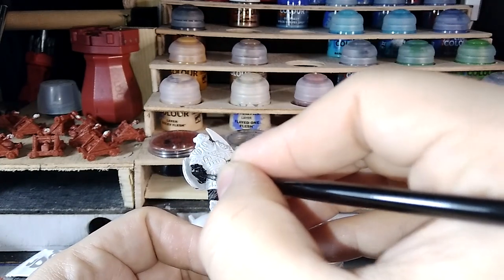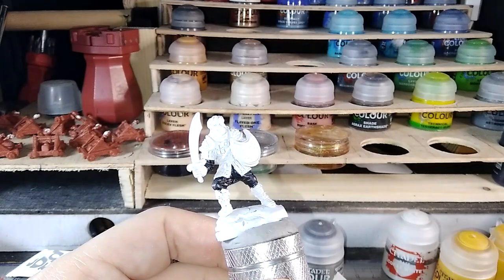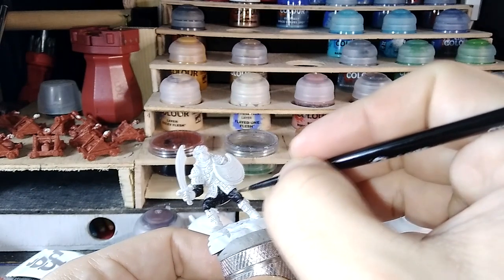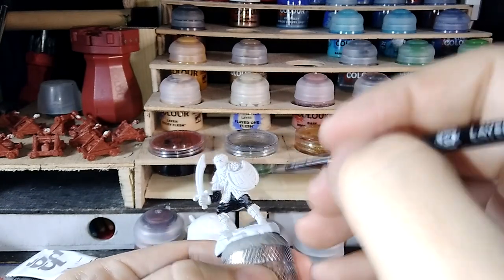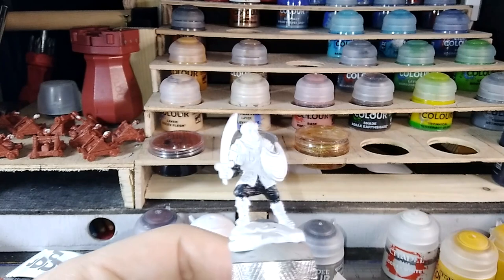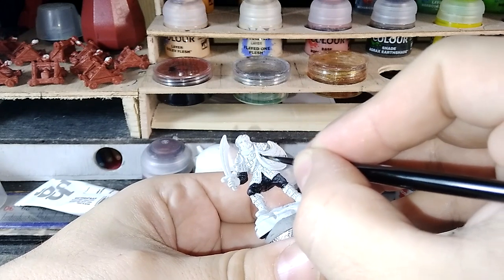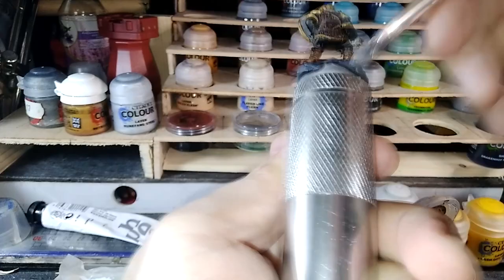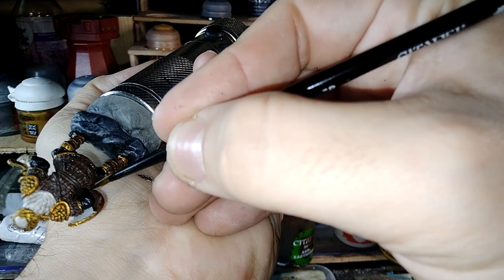Shadows over Camelot - 11 - Sir Palamedes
Well it has been a while, but the end of the shadows series is on the horizon. In this video I paint the Saracen Knight Sir Palamedes and spend plenty of time working on his checkered pattern shield.